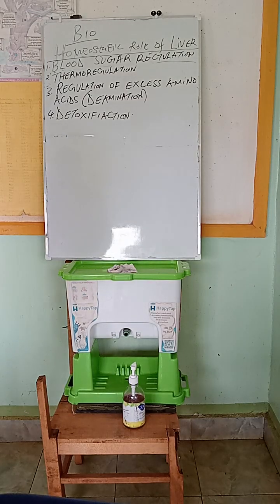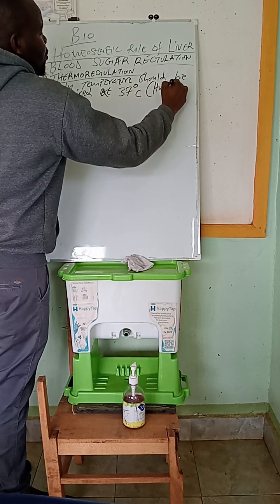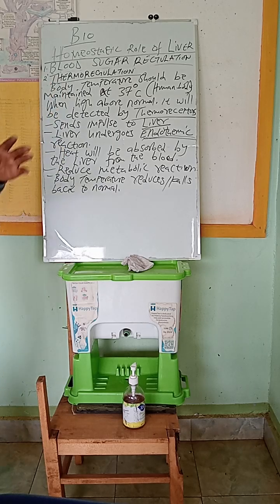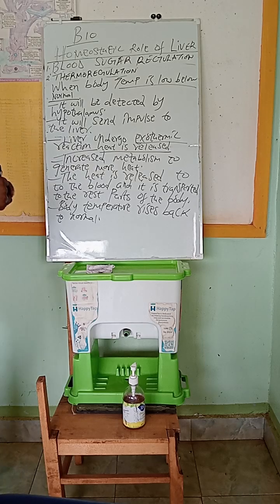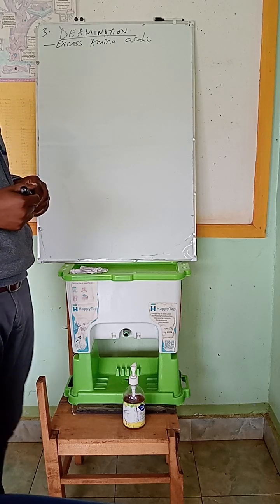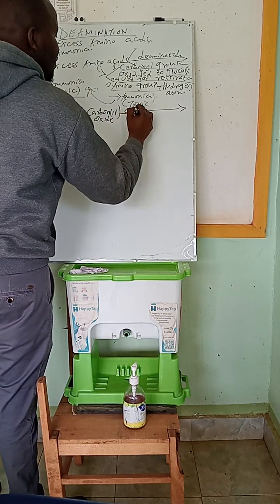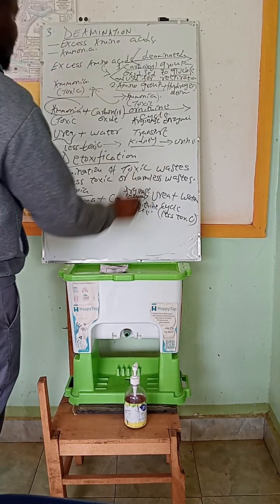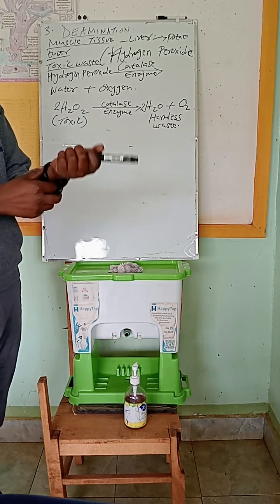HOMEOSTATIC ROLE OF THE